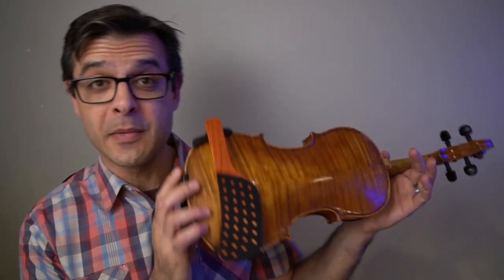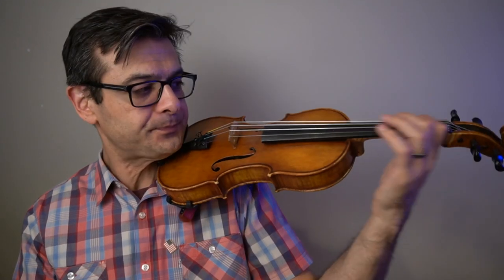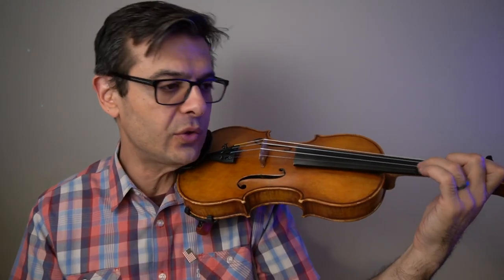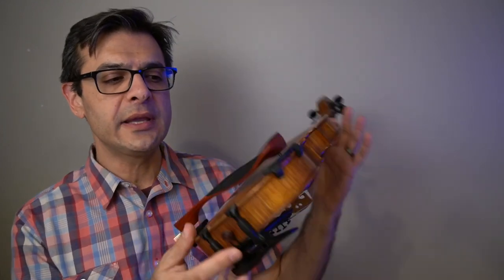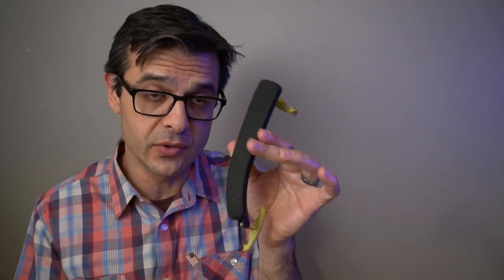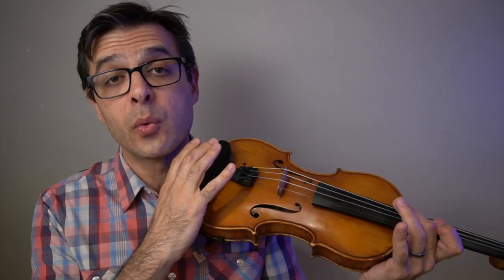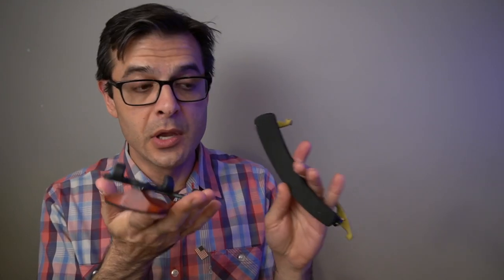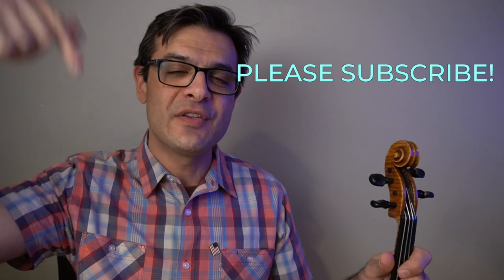The Performa Shoulder Rest for Violin and Viola! UPGRADED!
Kaveh reviews the PERFORMA shoulder rest for violin and viola by Cyrus Creations. Perhaps one of the best shoulder rests out there. Made from Padauk wood, this model is an upgrade from the base model and preferred for lighter weight, comfort and focusing of the tone. Available at Shar Music and Amazon.

Performa Violin Shoulder Rest

Fiddlershop’s Carbon Fiber 4/4 Violin Bow

Best Beginner Violin 4/4 Full size

Essential Elements Violin Book I

Wittner Augsburg Center Mount

Wittner standard chinrest

Everest Shoulder Rests

Long Kun style off brand Feet!

KUN Shoulder Rest

Kun Bravo Shoulder Rest

Fiddlerman wood shoulder rest

Kaveh on iTunes!